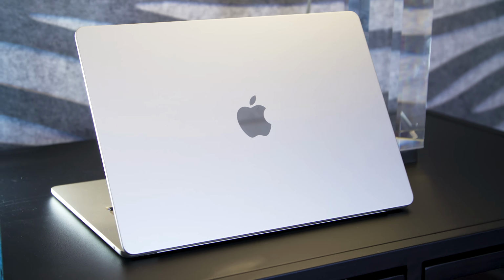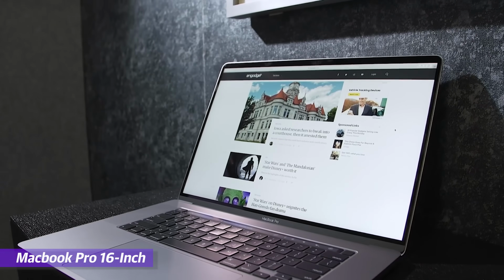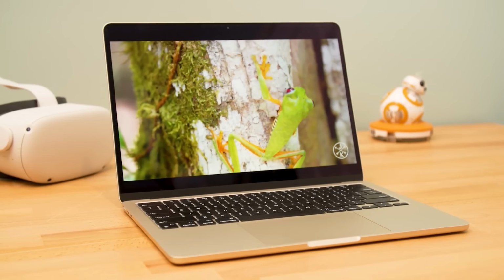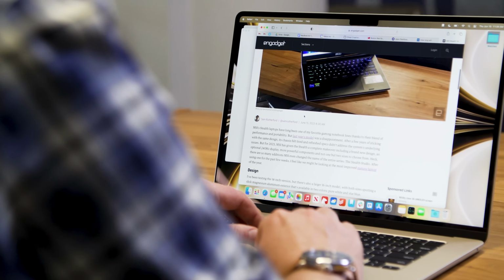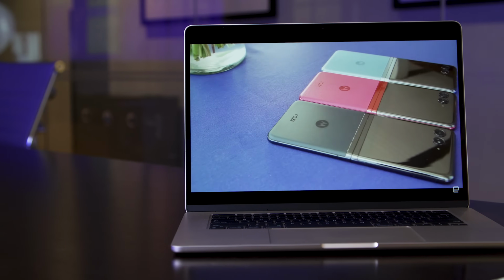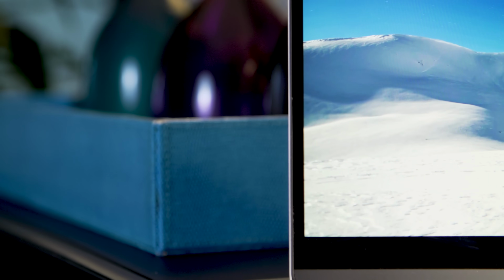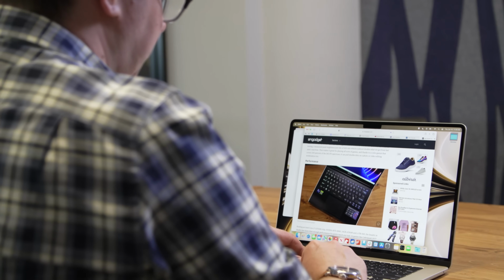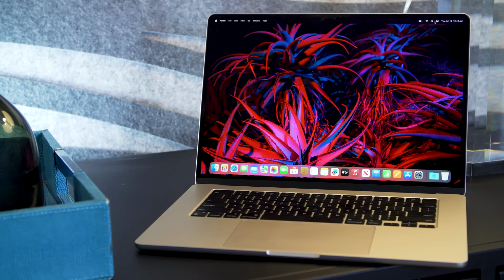Apple MacBook Air's 15-inch screen makes a surprising difference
Apple’s 15-inch MacBook Air takes everything we like about the 13-inch model and puts it in a bigger case with a larger screen. It’s a simple formula, but one that works extremely well. It does basically everything right. Performance is impressive, the screen is great, the battery lasts all day, the keyboard and trackpad are among the best you can get. And despite the large screen, the 15-inch Air is still extremely thin and light. It’s also the rare Apple computer that is an impressive value. It’s the most affordable computer they’ve ever made with a screen this size. For anyone who has wanted a bigger display but doesn’t want to shell out MacBook Pro prices, the 15-inch Air is an ideal option.

Price: $1,299 ($1,699 as reviewed)
Pros: Impressive performance from the M2 chip, A large and lovely display, Great battery life, Excellent sound, Top-tier keyboard and trackpad
Cons: M2 chip is now a year old, Display refresh rate is only 60Hz